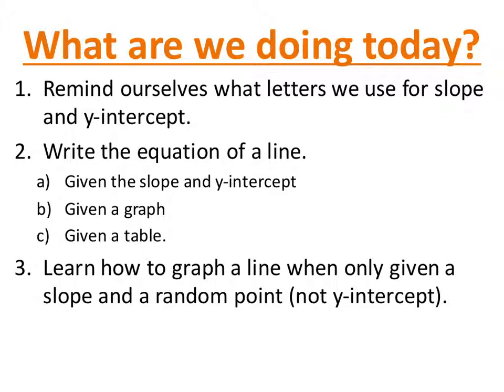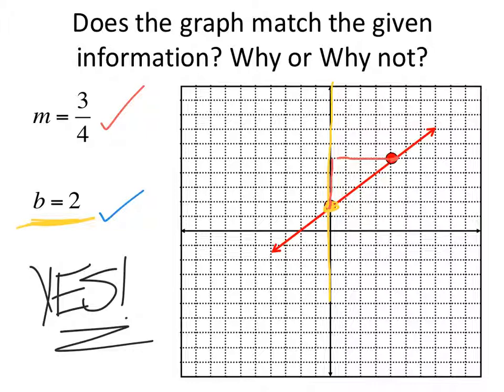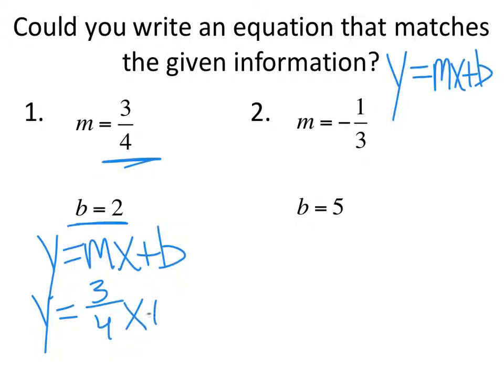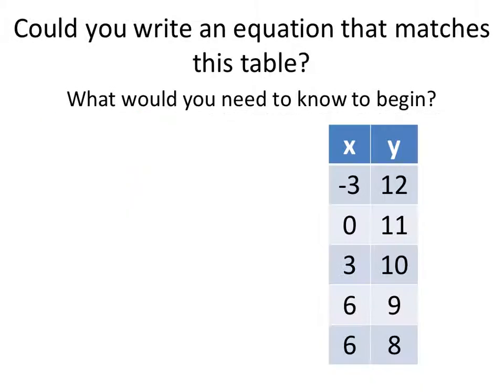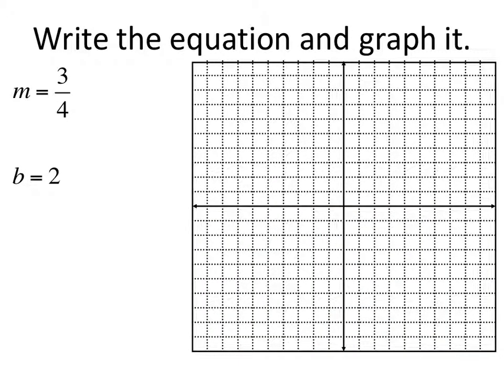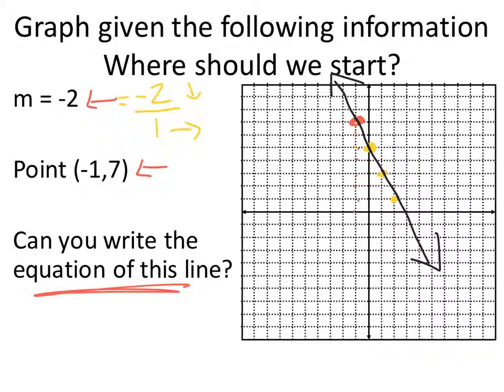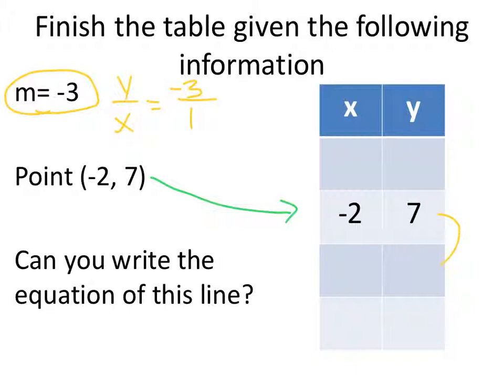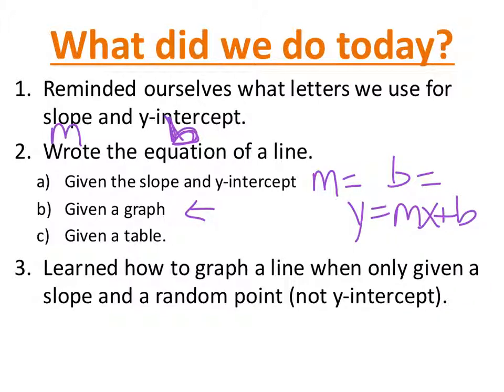Writing Equations of Lines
How to write equations of linear functions given the slope and y-intercept, from a graph, and from an equation.